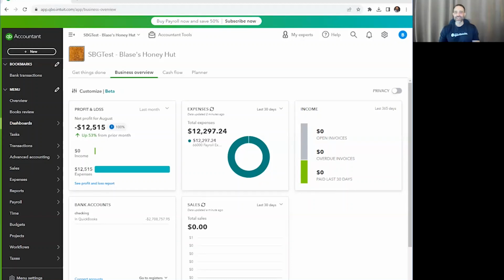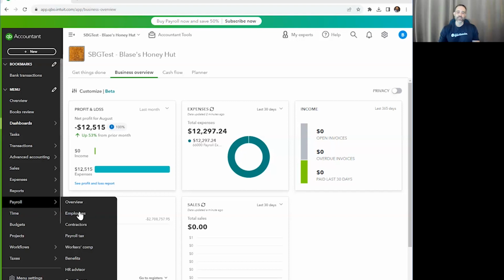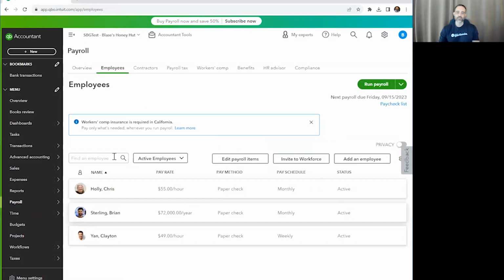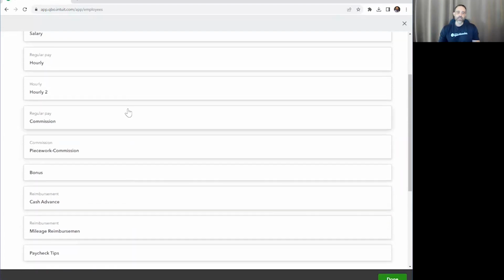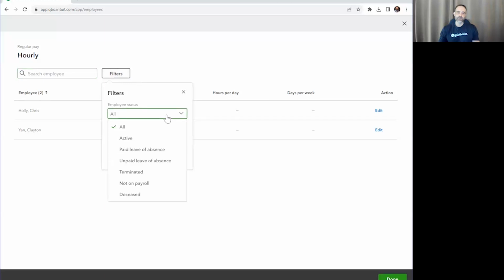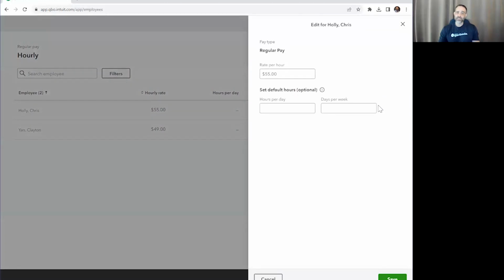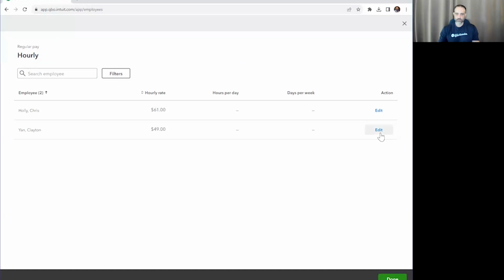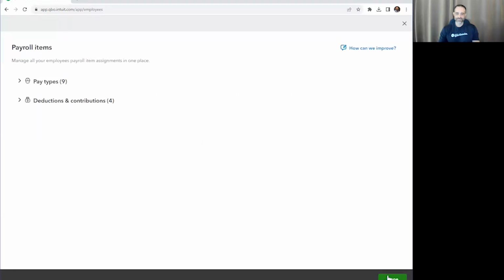Manage your payroll items in QuickBooks Online Payroll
Learn how to use the payroll item management tool to view, edit, or remove pay items from employees.

The payroll item management tool lets you manage your pay types, deductions, and contributions in one place. You can view, edit, or remove payroll items from the tool instead of editing each employee’s profile.